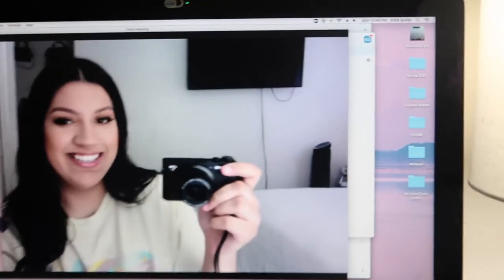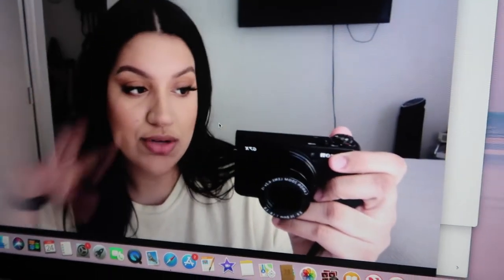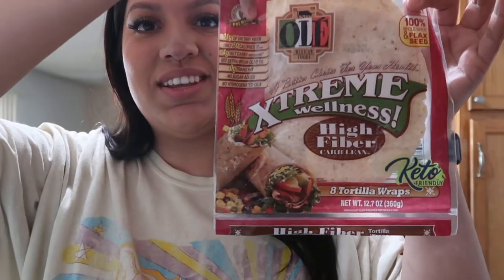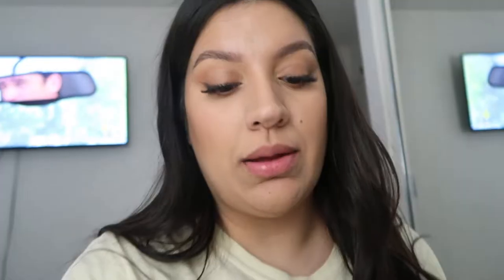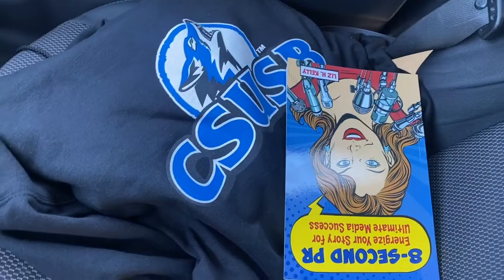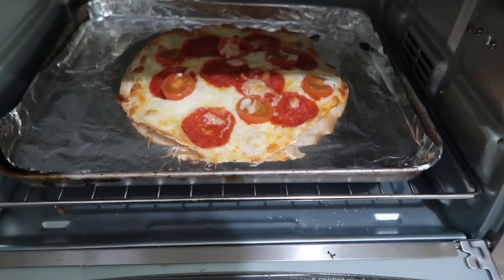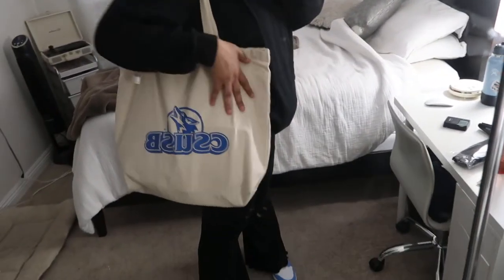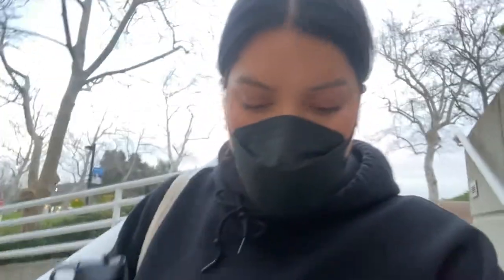my *last* first week of college at csusb 📚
my *last* first week of school at csusb 🥺 hope you enjoyed this weekly vlog ✨